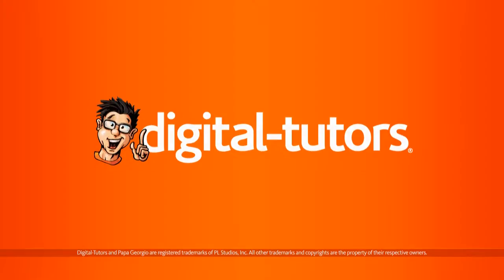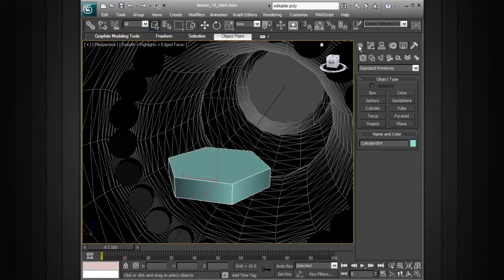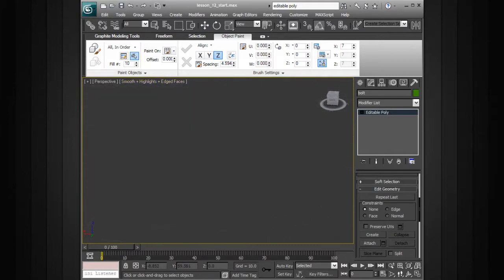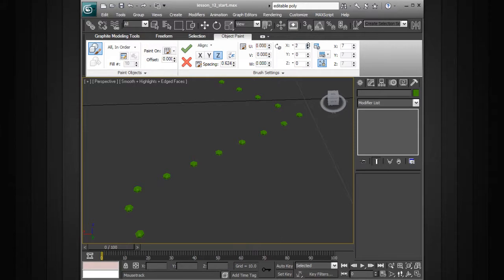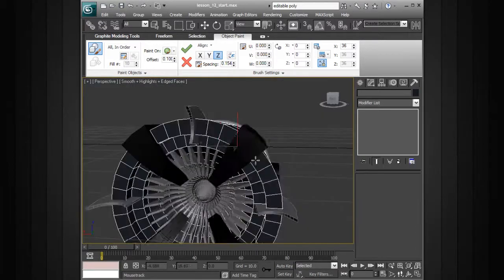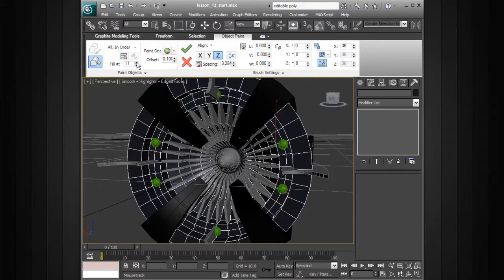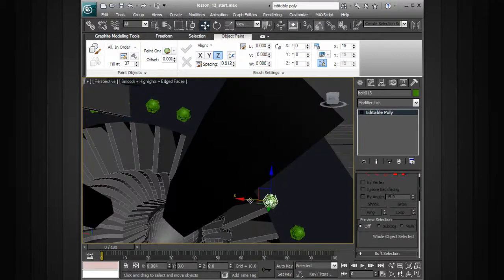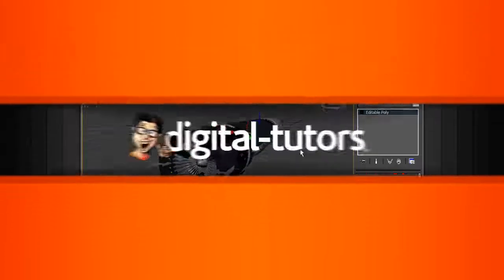3ds Max Tutorials Introduction to 3ds Max 2011 Tutorial 22